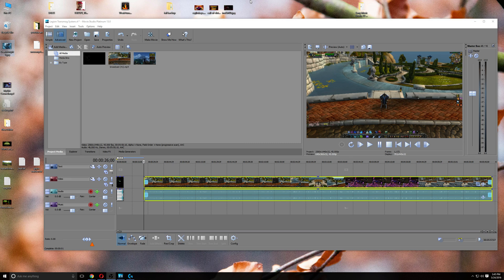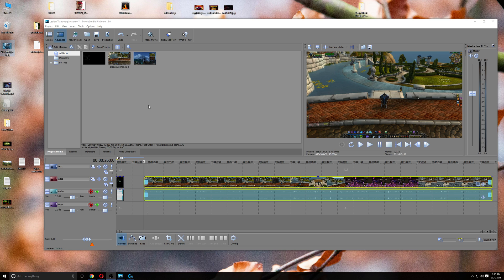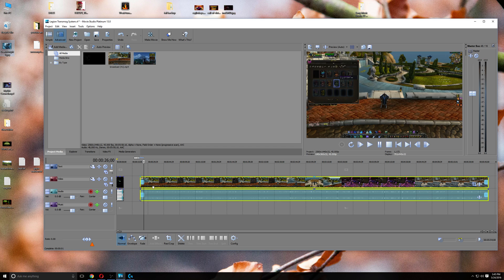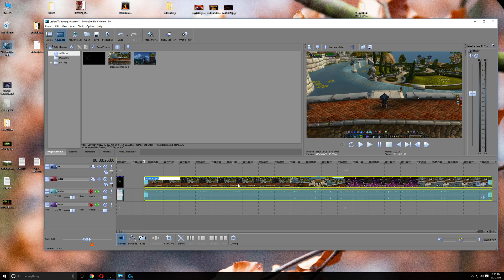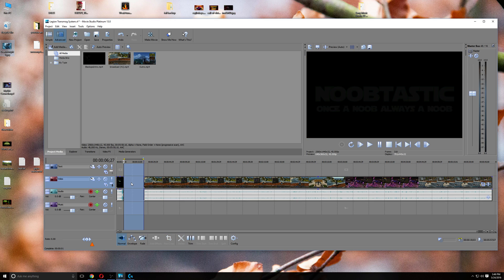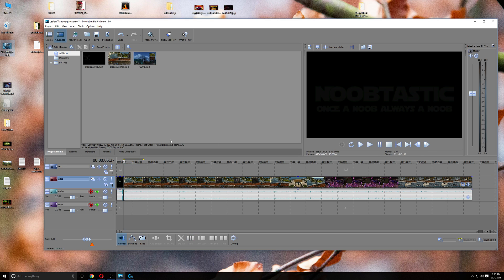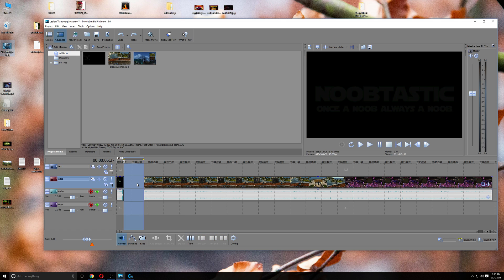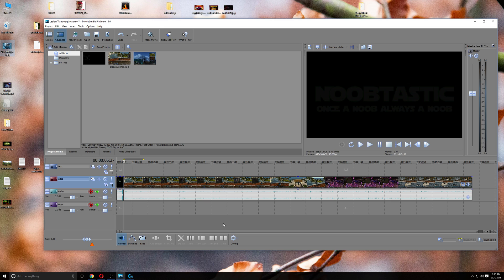How to get rid of gaps of timeline in Movie Studio 13 Platinum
How to get rid of gaps of timeline in Movie Studio 13 Platinum: To get rid of unwanted gaps in your timeline and move multiple clips, with out dragging each clip over. This was with in Sony Movie Studio Platinum 13

| movie studio | sony movie studio | sony movie studio platinum 13 | how to get rid of gaps |